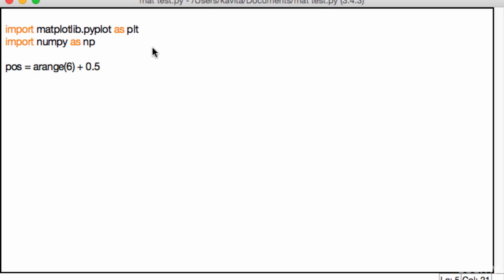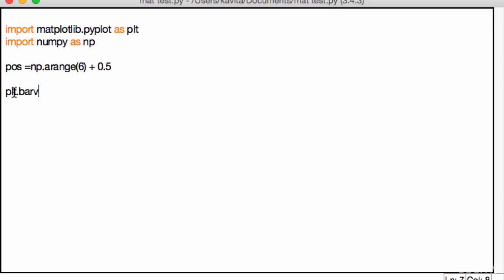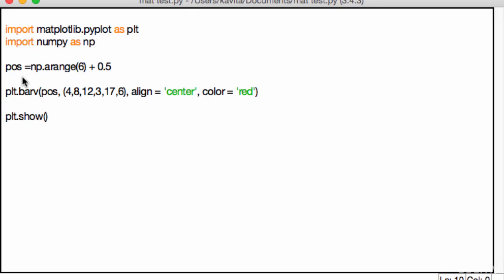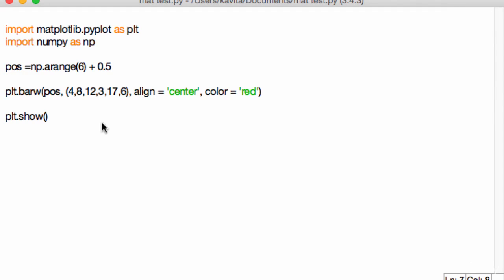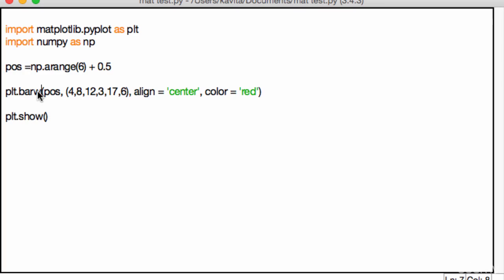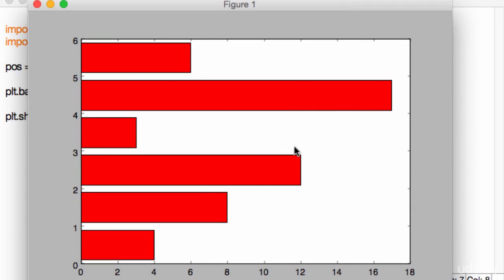88 Bar Graphs Intro